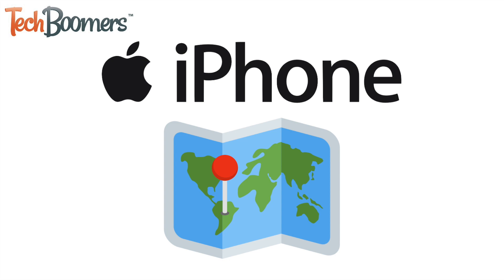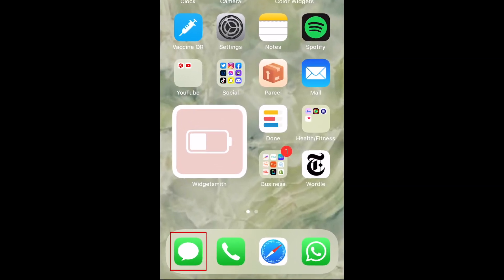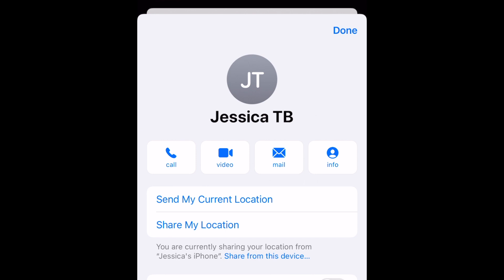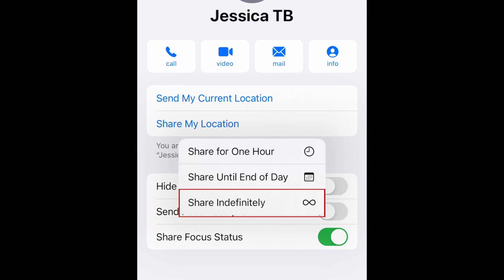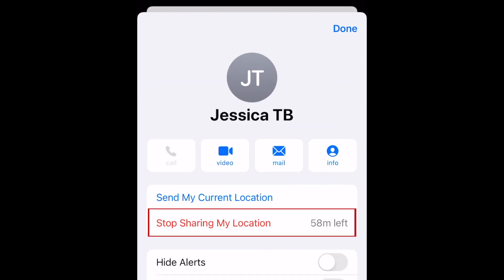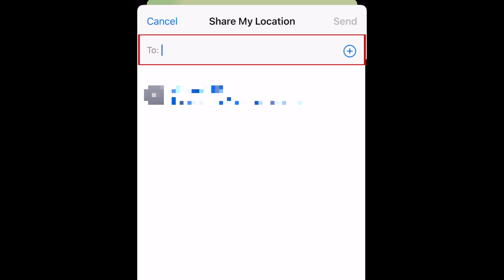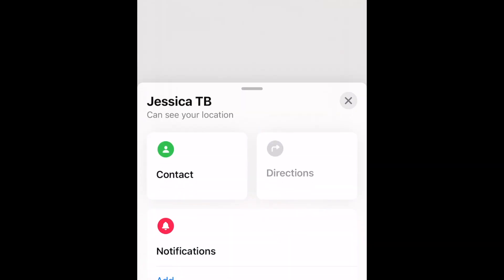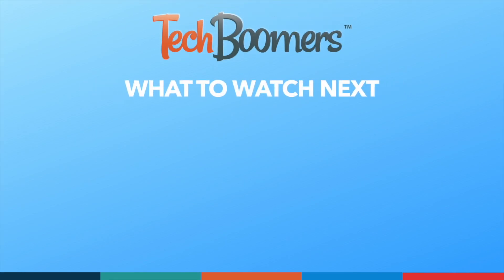How to Share Your Location on iPhone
Want to share your location to let a friend know where you are? Watch this video to learn how to share your location on iPhone, temporarily or indefinitely!

Note that you can only share your location with other Apple devices, including iPhone, iPad, and Mac.

If you’d like to just share your location on iPhone temporarily, the easiest way to do this is through iMessage. Open the Messages app and open your conversation with the person you want to share your location with. Then tap their contact icon at the top of your chat. You will have 2 options for sharing your location. If you select Send My Current Location, you can send them a map pin to the location where you are currently. This pinned location will not move around even if you leave that spot. If you select Share My Location, they will be able to actively see where you are, even if you’re moving around. You can choose to share your location for one hour, until the end of the day, or indefinitely. Once you share your location, your friend will receive a message letting them know that you started sharing your location with them.

You can stop temporarily sharing your location with someone by tapping their contact icon again, and selecting Stop Sharing My Location.

If you want to share your location with someone indefinitely, you can do this through the Find My app. Open Find My and tap People at the bottom. Now tap Start Sharing Location. Type in the name of the contact you want to share your location with. Your friend will be notified that you’ve started sharing your location with them, and they will be able to see your location in the People tab of the Find My app.

If you want to stop sharing your location, tap the name of the person you want to stop sharing your location with. Scroll down and select Stop Sharing My Location. Tap Stop Sharing Location to confirm.

That’s all it takes to share your location with friends on iPhone.